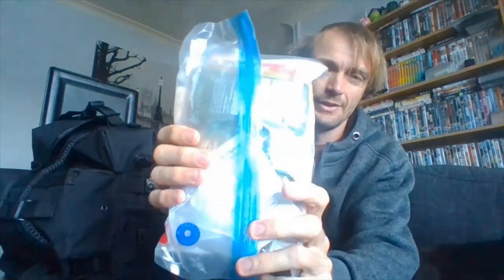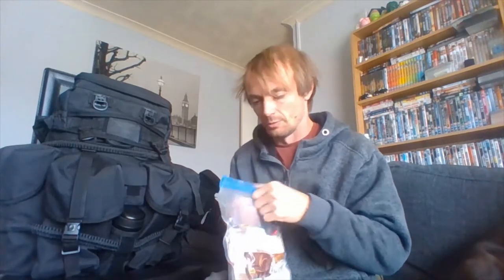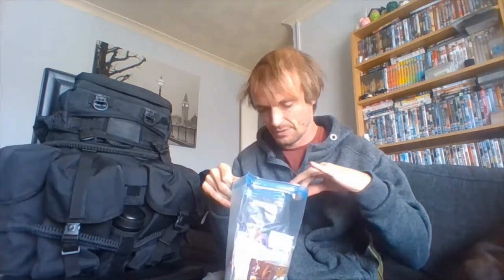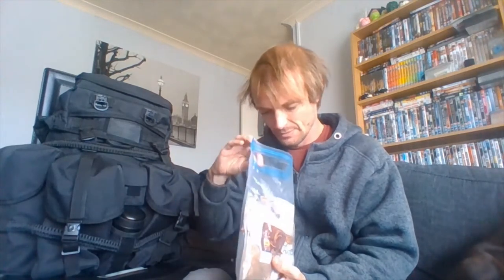My emergency 24-hour ration pack (being updated video coming soon)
this is an Emergency 24-hour ration pack I put together for my pack and I want to see what I could put together and thank you for your support and the time you took out to watch and comment